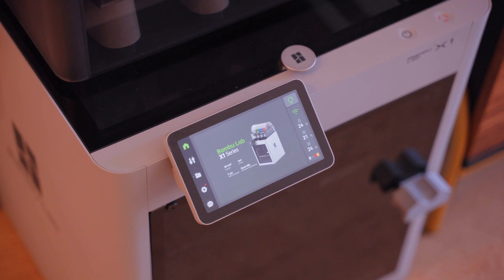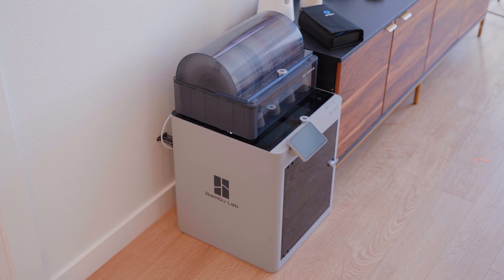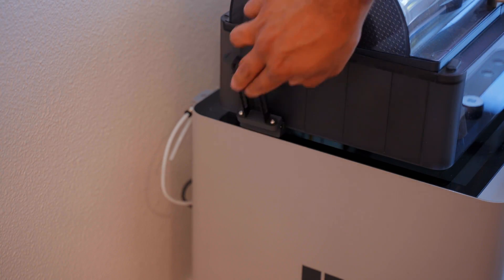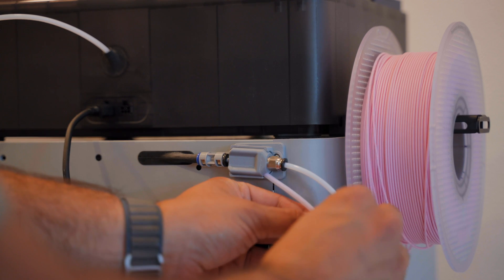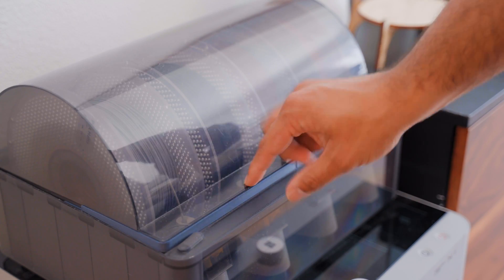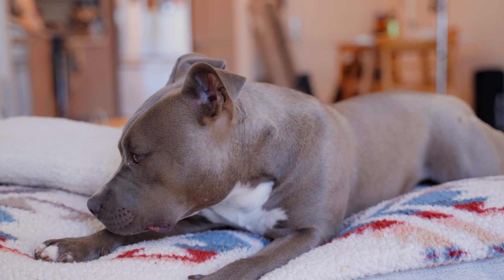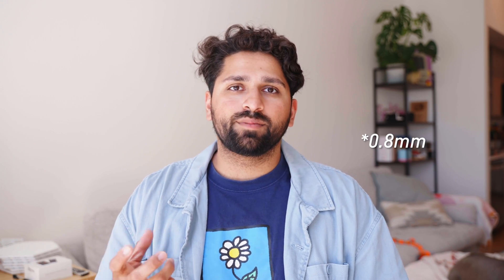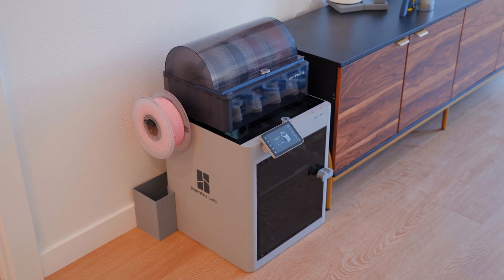5 Upgrades for the Bambu Lab X1!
the Bambu Lab X1 is one of my favorite 3D printers, but there're a couple things that could be better. these are my 5 favorite upgrades that I've sone so far!